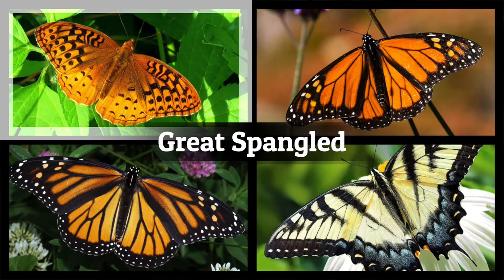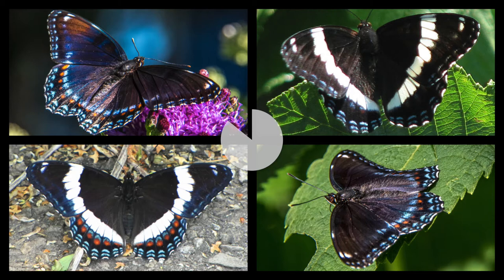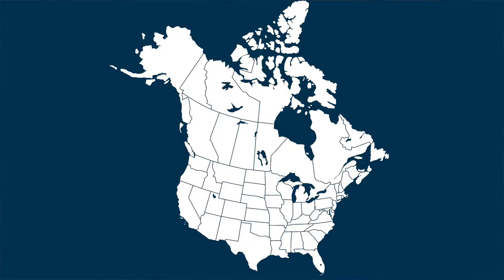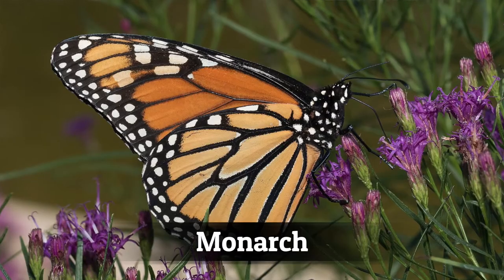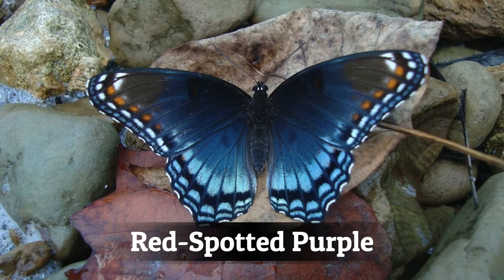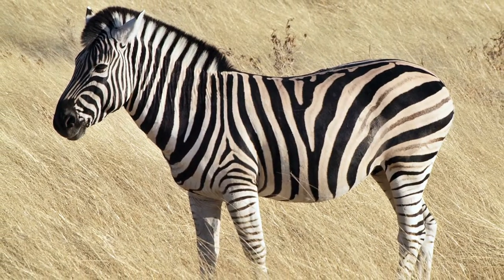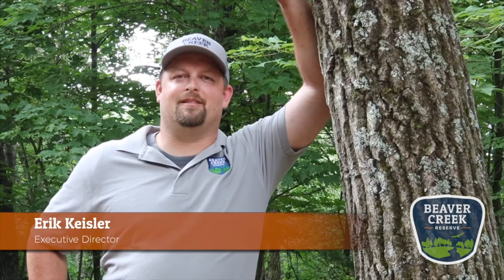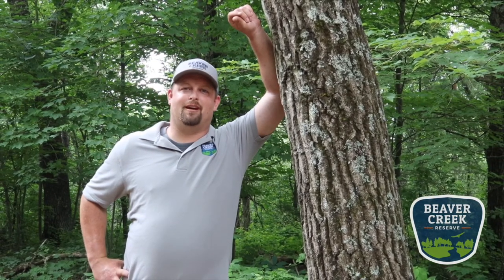Butterfly House Tours 5 - Red-Spotted Purple & White Admiral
On this special episode of Butterfly House Tours naturalist intern Toby is talking about two types of butterflies that have a lot more in common than you might think! Better yet, he brought games! Let us know how well you did in the comments!